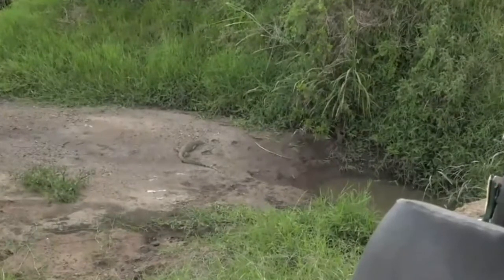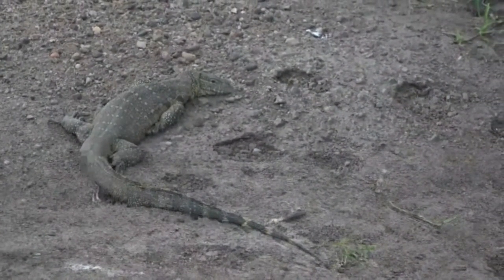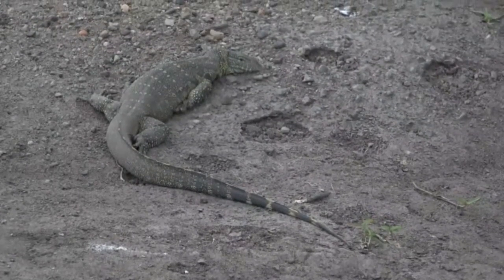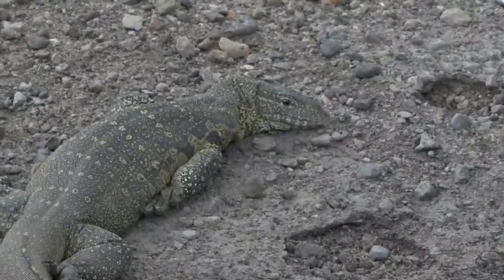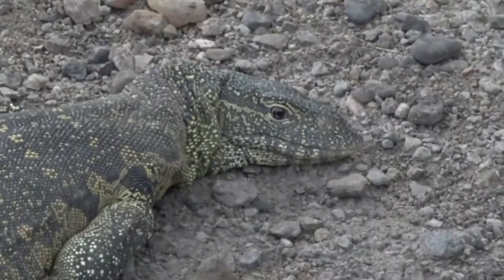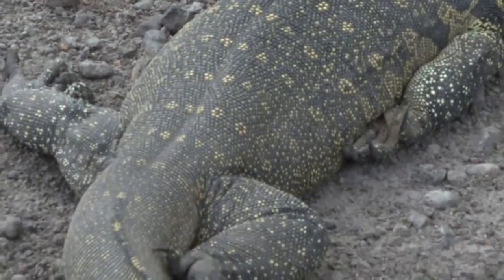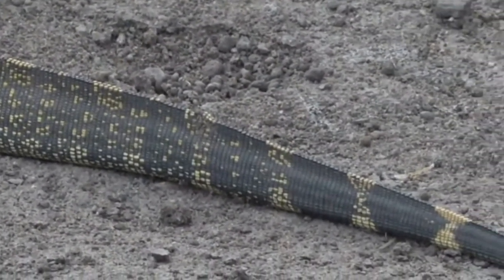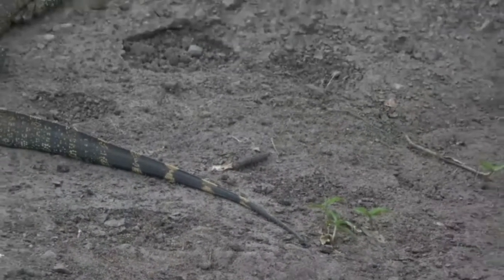June 26, 2017- Sunset- Water Monitor Lizard with Scotty